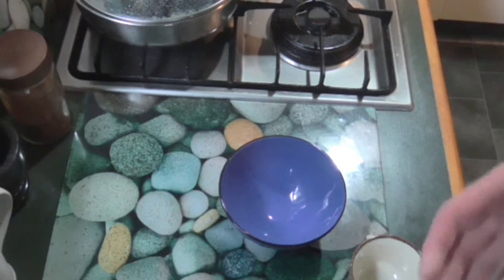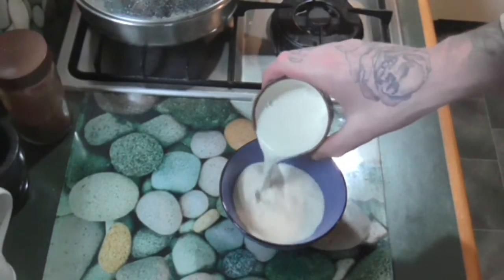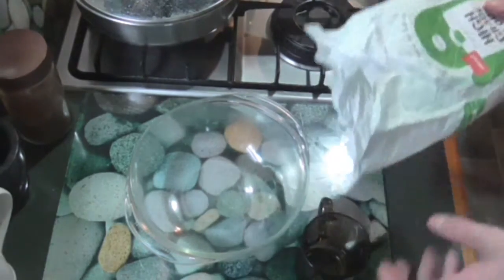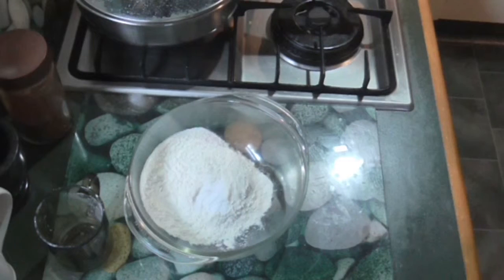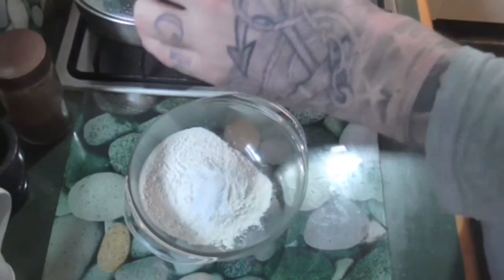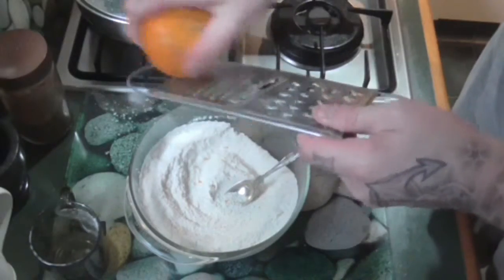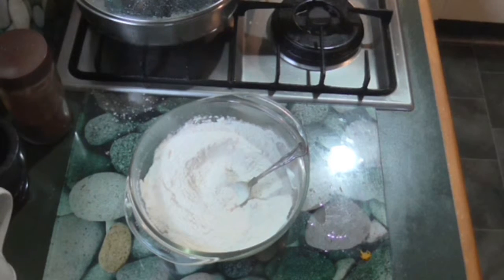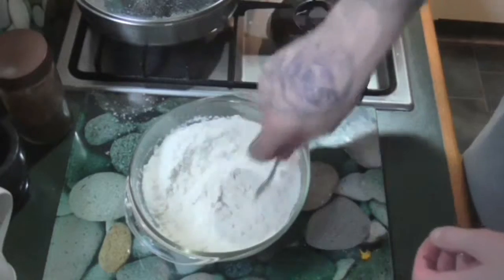How To Make Semolina Orange Cake Easy Recipe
This turned out allgood I was a bit rough getting the cake out of the cake tin so it looked a mess but tasted good and that's the main thing. The ingredients I used were 1 cup of flour, 1 teaspoon of baking soda and 1 teaspoon of baking powder, 1/2 a cup of semolina, 1 cup of milk and 1/3 of a cup of butter.